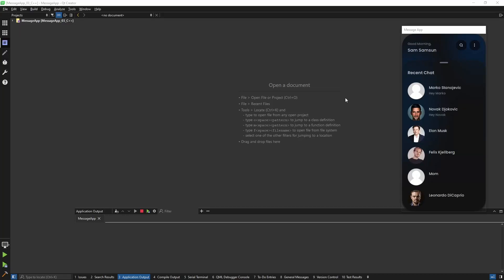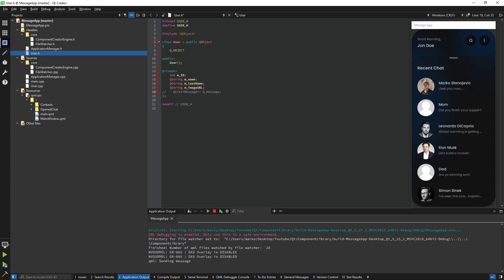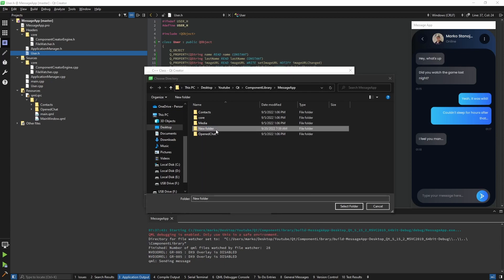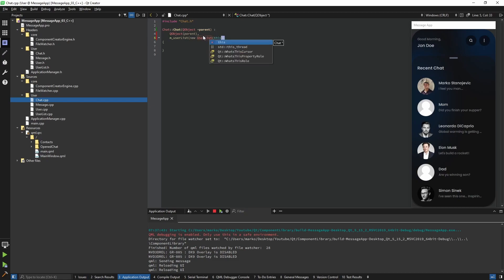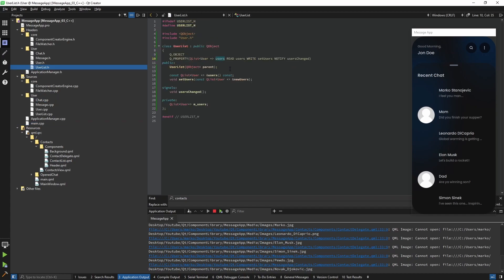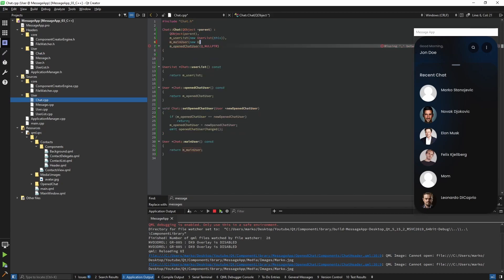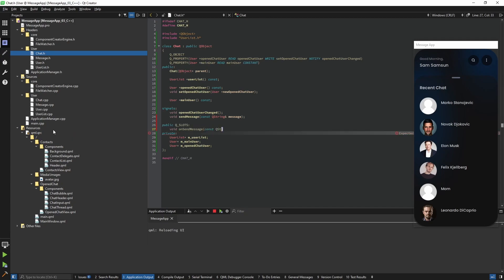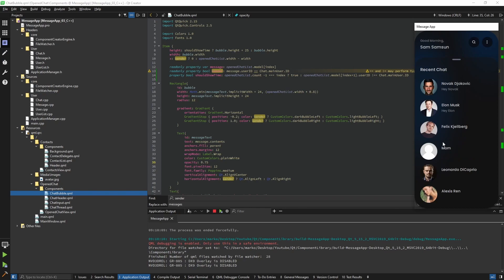Using C++ Models in QML - Chat Application C++ [03]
Third part of our chat application where we are connecting C++ models to QML using Contexts and QProperties.

0:00 Introduction
1:01 Application Manager Class
2:08 User Model Class
5:20 Message Model Class
7:08 UserList Class
7:31 Chat Controller Class
8:27 Instantiating Users
9:06 Exposing to QML through Context
10:44 Connecting C++ & QML
16:57 Send message function
18:54 Final result